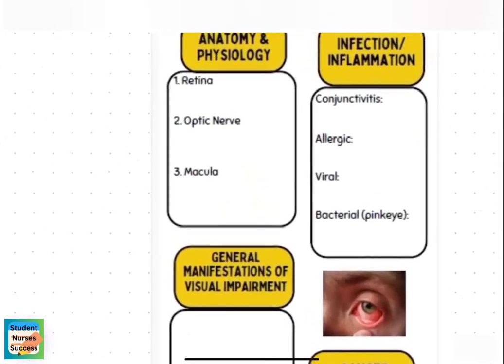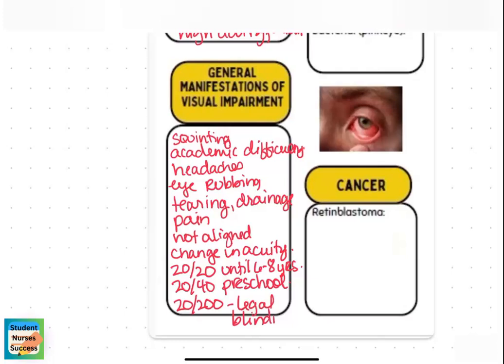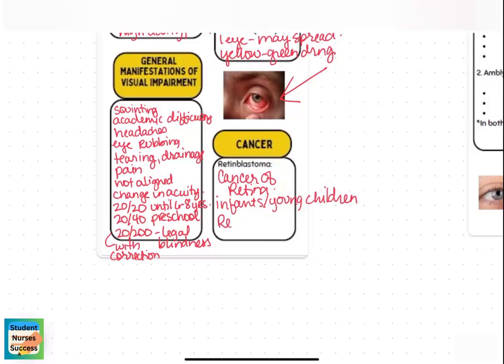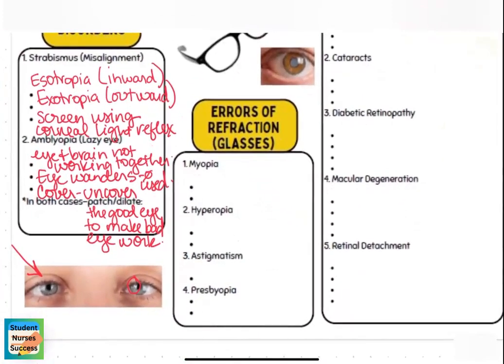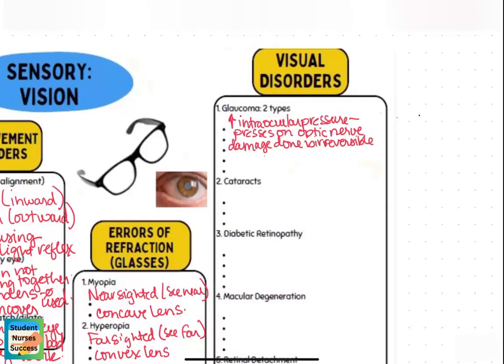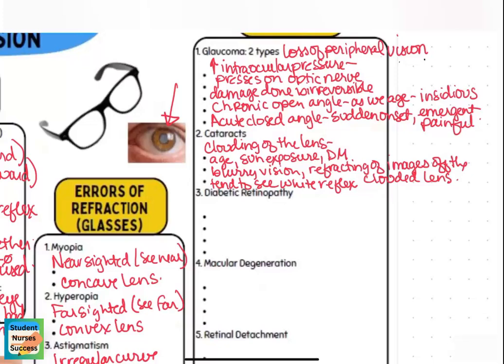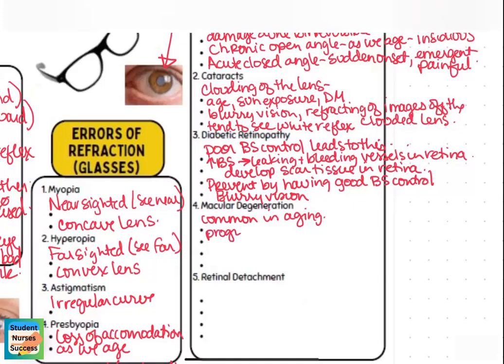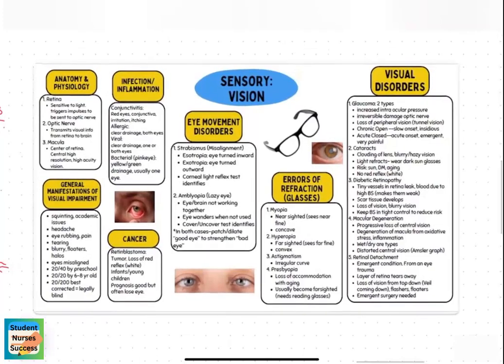Sensory - Vision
Learn about disorders of vision. This video covers anatomy and physiology of eyes and general manifestations of visual impairment. Topics covered include infection, cancer, eye movement disorders, error of refraction, and visual disorders.